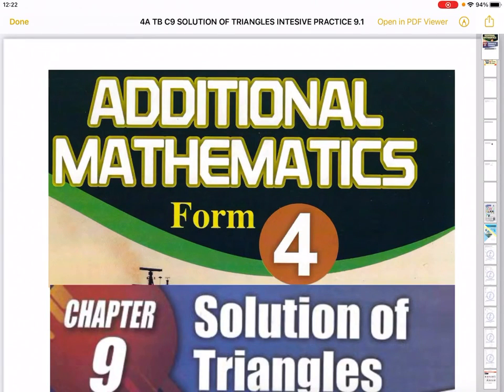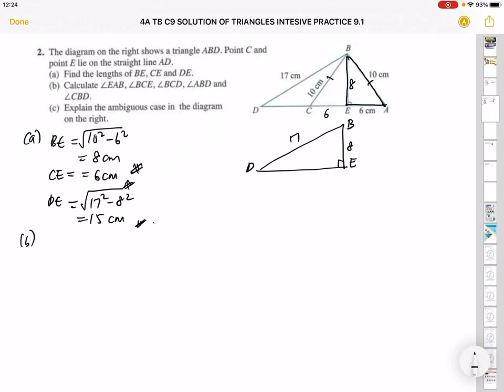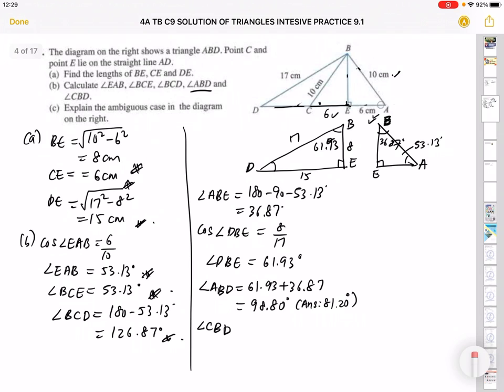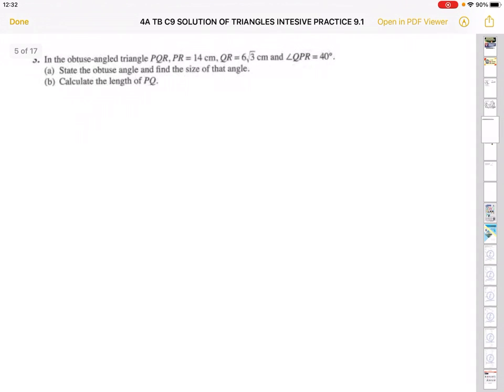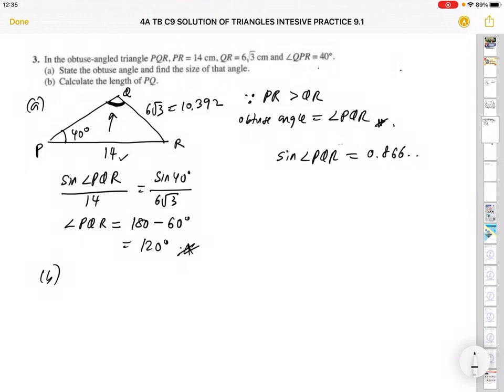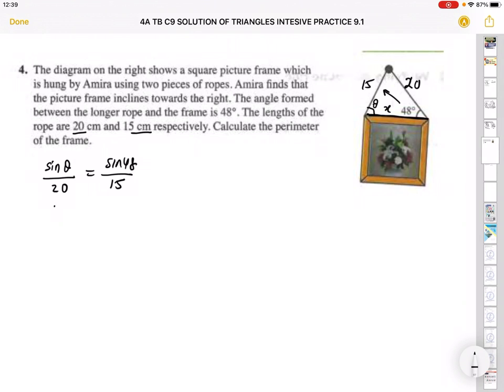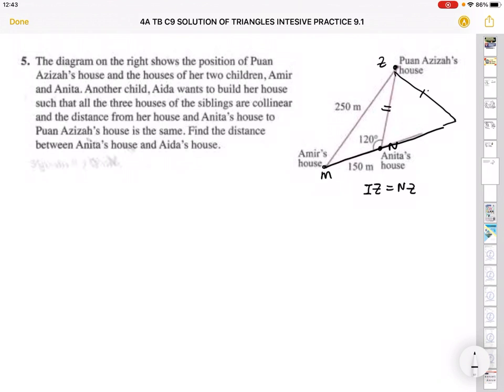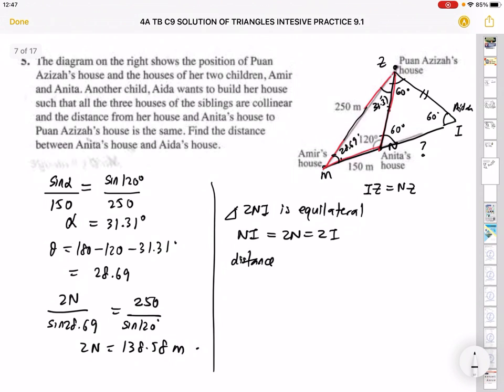FORM 4 ADD MATH KSSM TEXTBOOK CHAPTER 9 SOLUTION OF TRIANGLES INTENSIVE PRACTICE 9.1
0:00 Introduction
0:19 Question 1
2:28 Question 2
10:39 Question 3
16:40 Question 4
20:08 Question 5